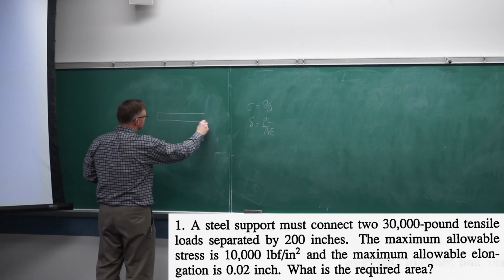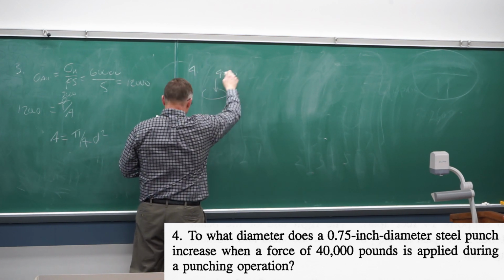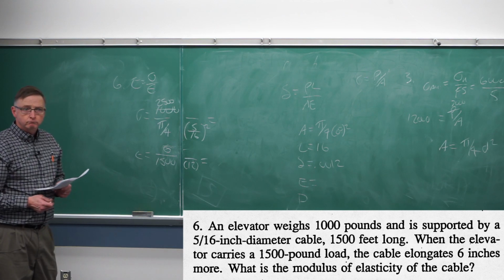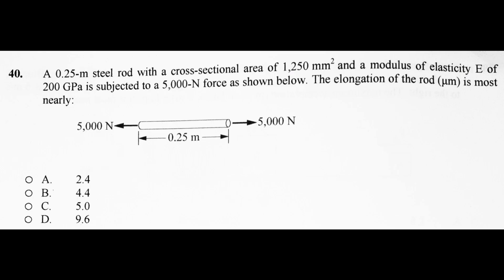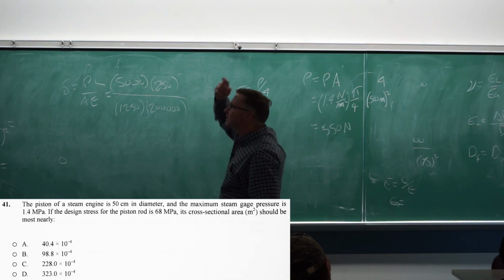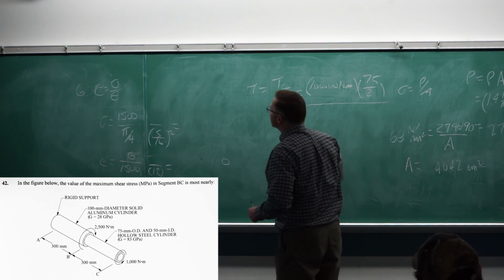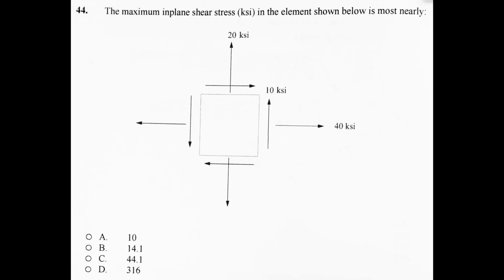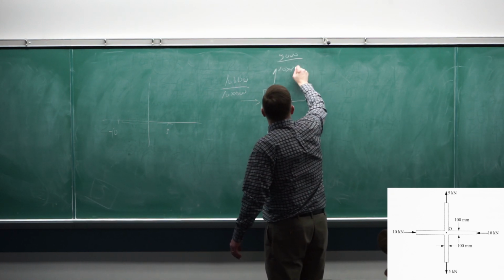Strengths FE Review Session